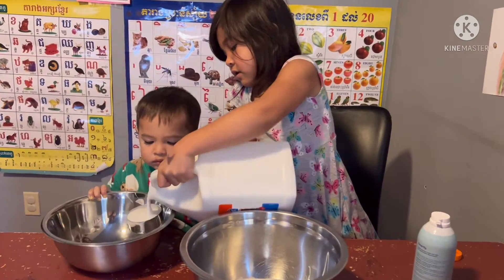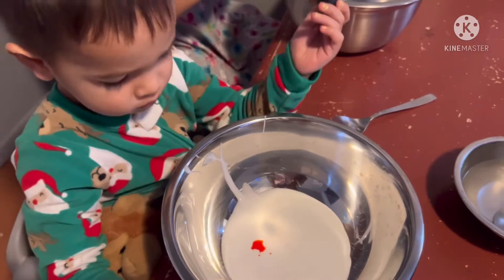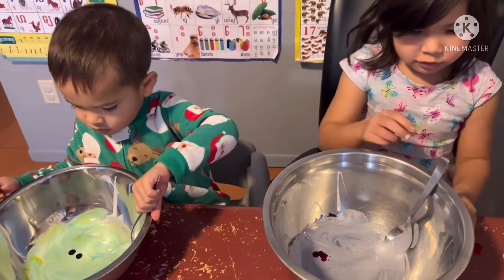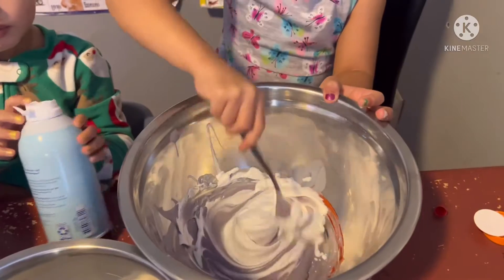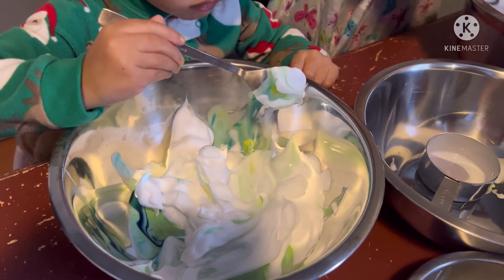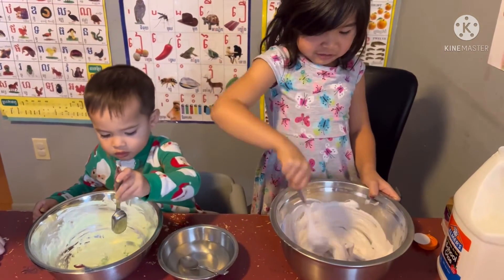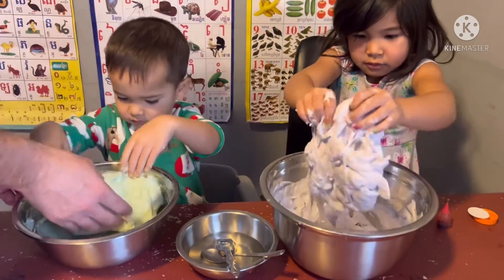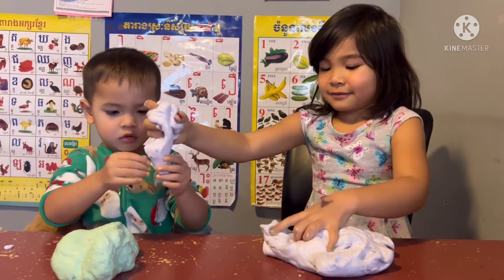How to Make Slime/ ធ្វើស្លែភក់ជាមួយកូនៗលេង